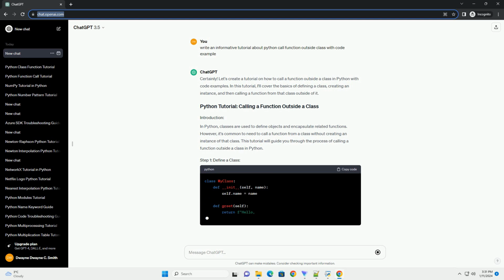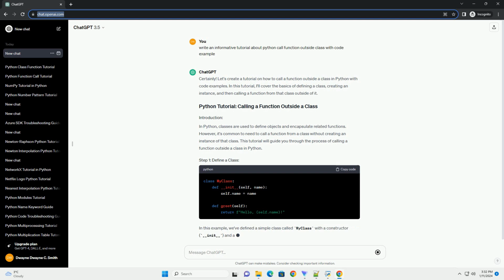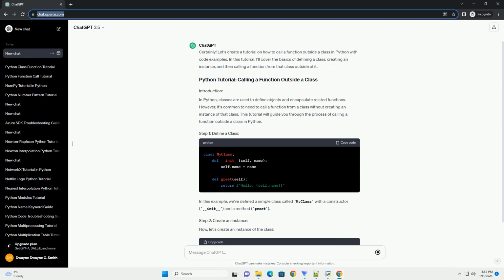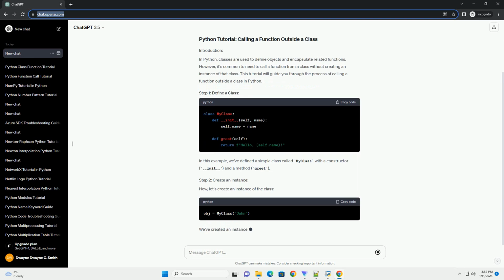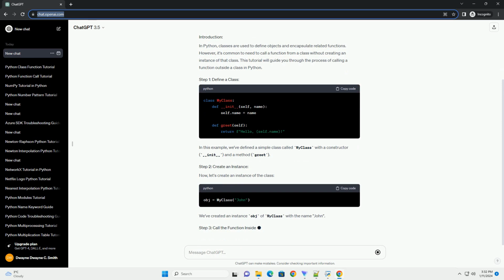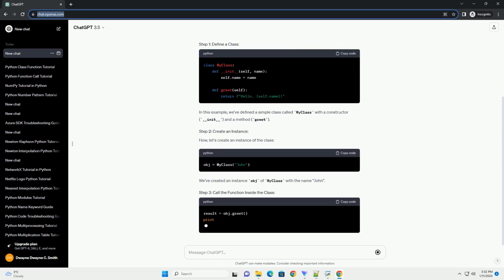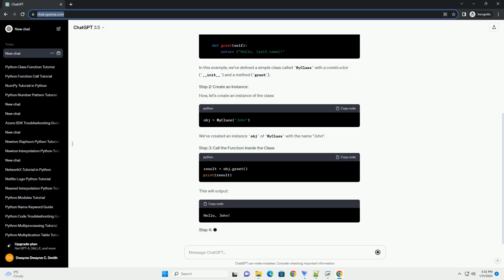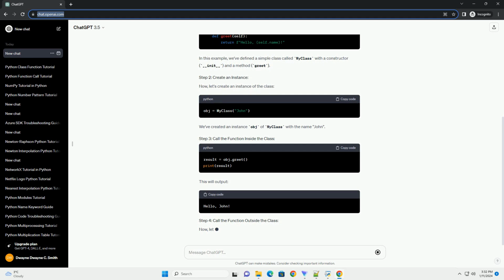python call function outside class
Certainly! Let's create a tutorial on how to call a function outside a class in Python with code examples. In this tutorial, I'll cover the basics of defining a class, creating an instance, and then calling a function from that class outside of it.
In Python, classes are used to define objects and encapsulate related functions. However, it's common to need to call a function from a class without creating an instance of that class. This tutorial will guide you through the process of calling a function outside a class in Python.
In this example, we've defined a simple class called MyClass with a constructor (__init__) and a method (greet).
Now, let's create an instance of the class:
We've created an instance obj of MyClass with the name "John".
This will output:
Now, let's see how to call the greet function without creating an instance:
This will also output:
You have successfully called a function outside a class in Python. Remember that when calling a method from outside the class, y